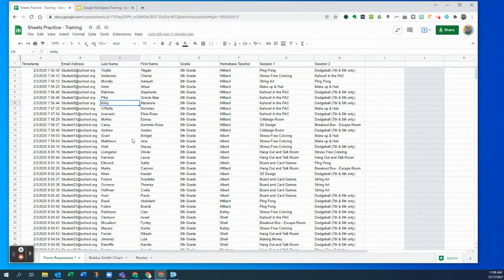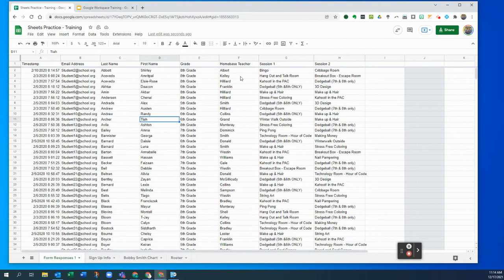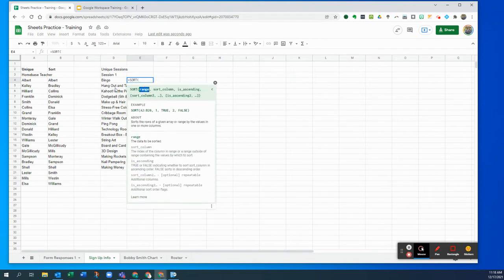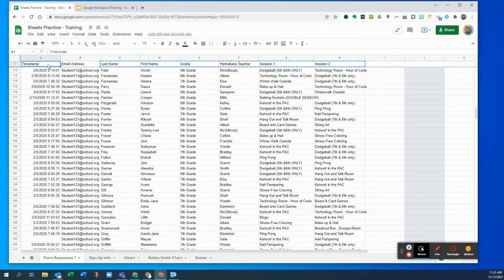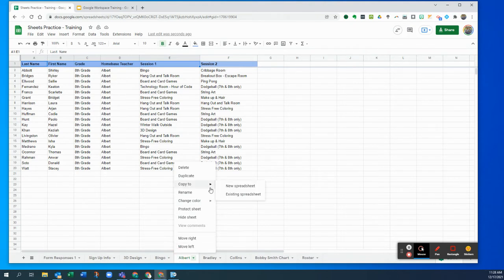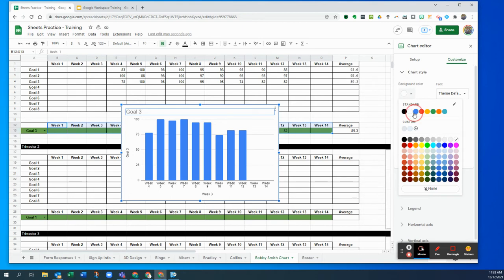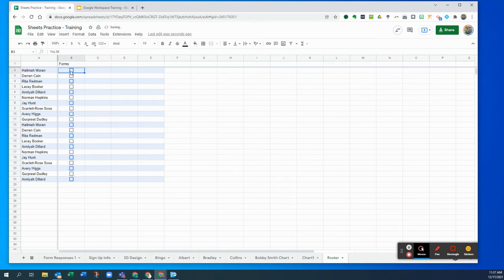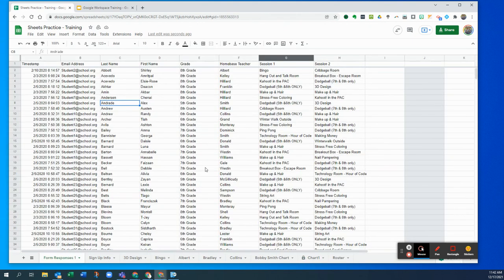"Google Sheets Skills" with Rob Dominick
If you would like to earn a contact hour for watching this MLTI 2.0 professional development video, please click the following link to fill out the form

01:17 Create a Filter View
03:35 Sorting Numbers, Text, or Dates
04:47 Create a Google Sheet
05:35 Using Formula and Functions including Sum, Average, Unique, Sort, Filter
13:40 Formatting cells
15:45 Organize Data Collected in a Google Sheet
19:15 Share a Google Sheet with others
21:00 Use Trendlines to monitor student growth
22:30 Analyze the Data in a Google Sheet with Charts and Graphs, including Pie charts and Line charts
26:10 Move charts to their own sheets
26:30 Adding charts from Sheets to Sites, Docs and Slides
19:40 Publish Results from a Google Sheet
28:00 Use Google Sheets for a Class Roster, Gradebook, or Project Plan
31:40 Protecting sheets and ranges